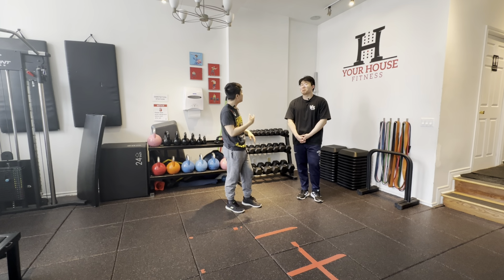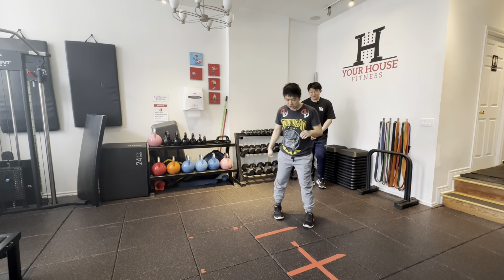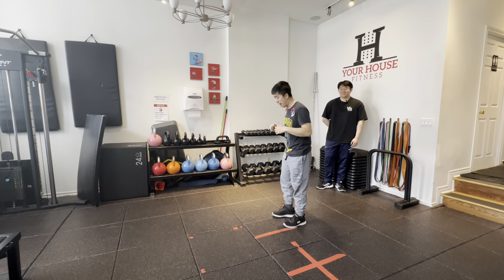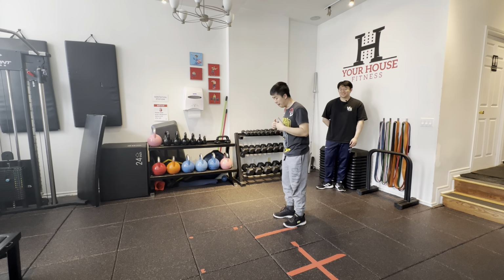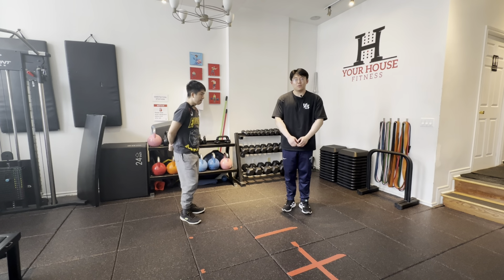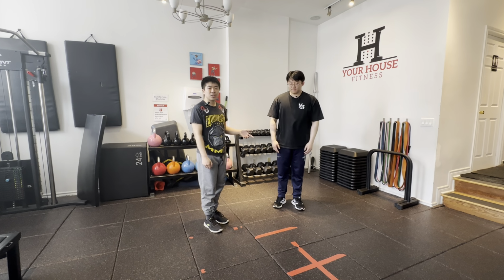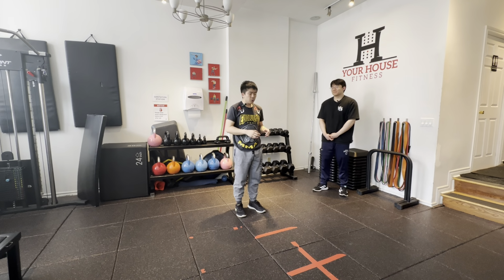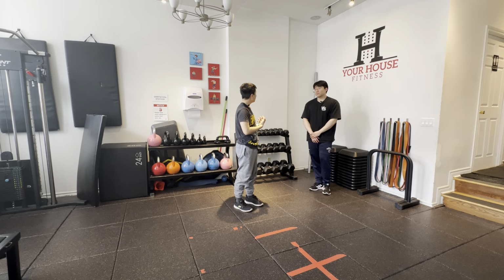How to Do Jumping Jacks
Jumping Jacks are an excellent aerobic exercise that boosts your heart rate, perfect for everyone from beginners to Olympic athletes. They don't require any equipment or much space, making them ideal for indoor workouts. Whether it's too hot to run outside or you don't have a treadmill, Jumping Jacks provide a fantastic way to maintain your aerobic fitness. Join us as we dive into the benefits and techniques of this dynamic exercise!